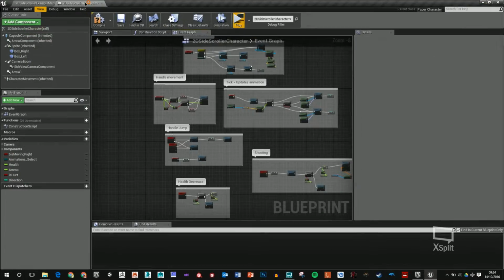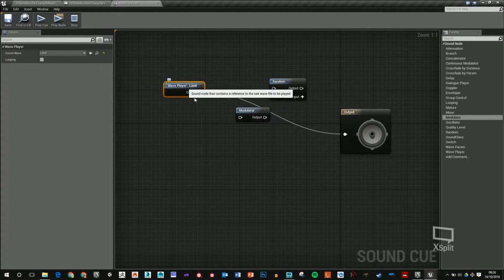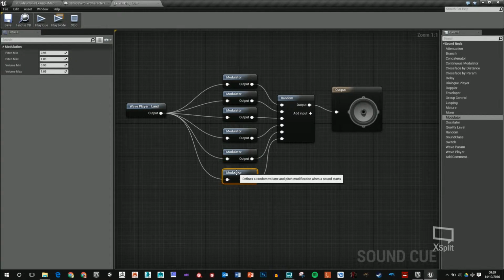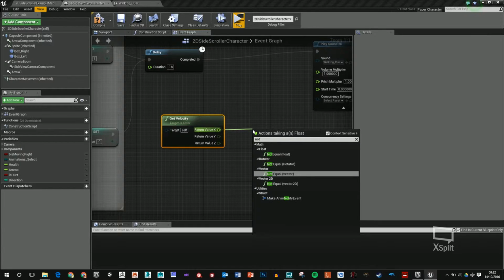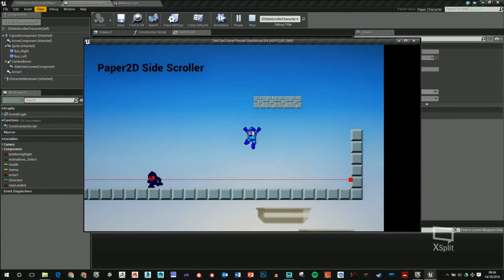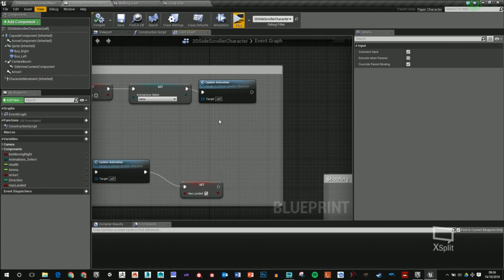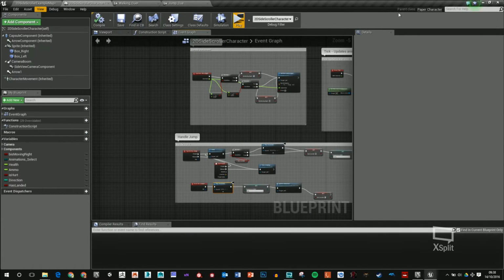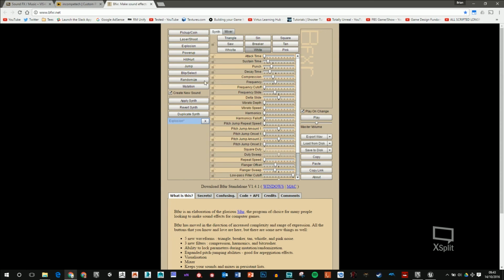Unreal 4 - Adding and creating sounds